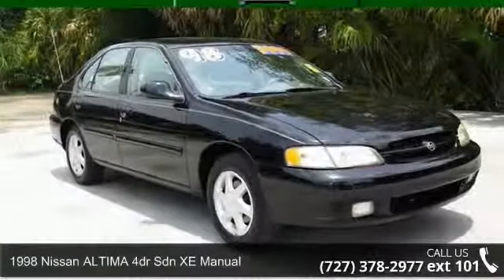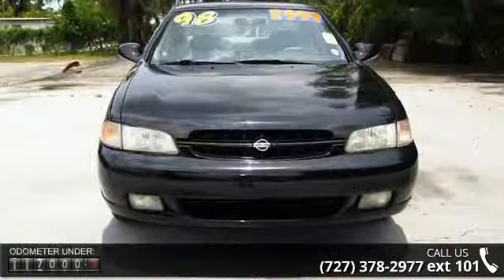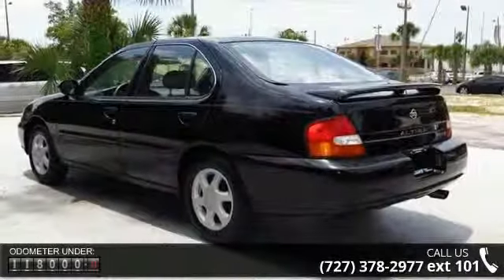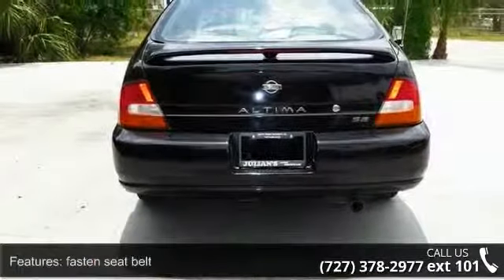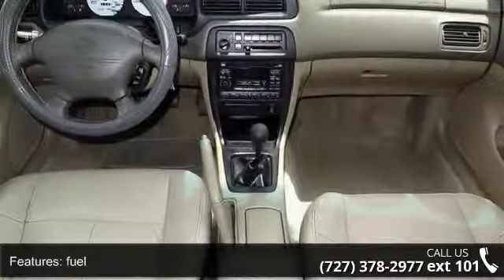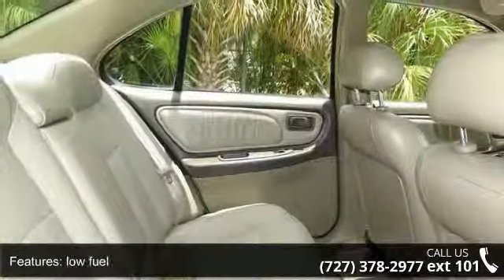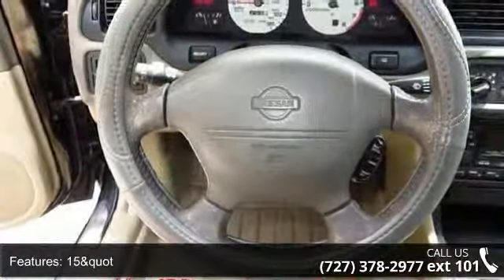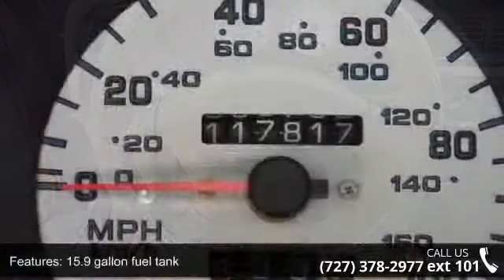1998 Nissan ALTIMA 4dr Sdn XE Manual - Julians Auto Showcase - New Port Richey, Fl 34652